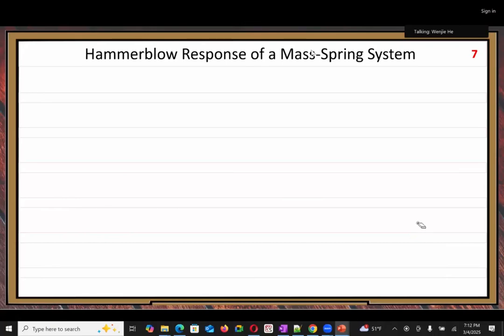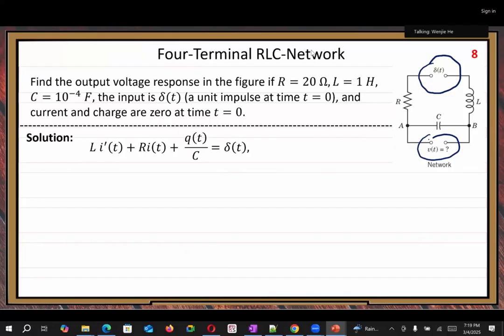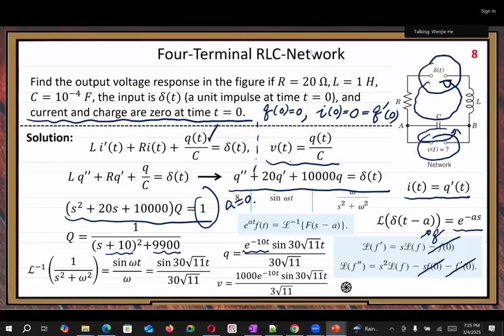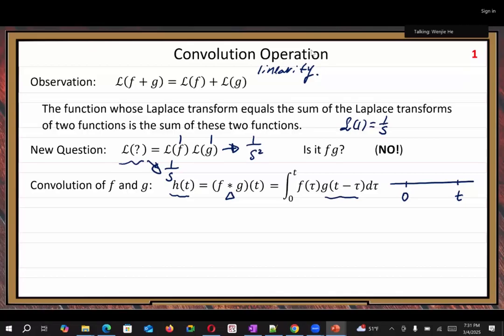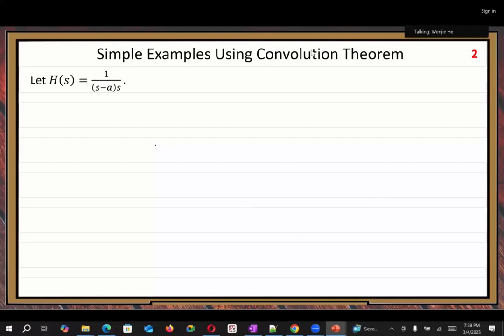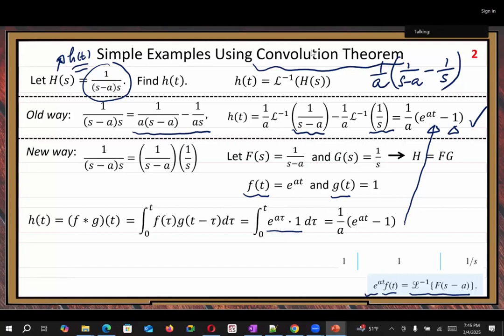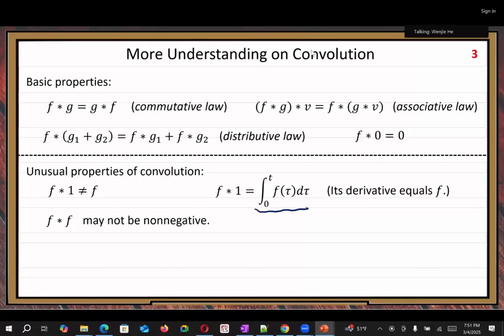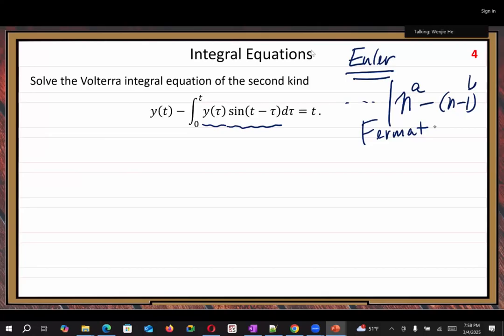JEMT3170SP2025Module3BH2VidProc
This video is for teaching at WashU: JEMT3170, SP2025, Module 3 Part B. Conversion to Systems of Linear ODEs and Laplace Transform of Dirac's Delta Function